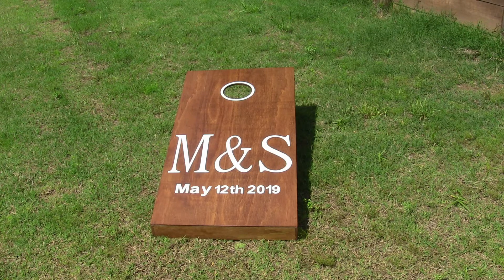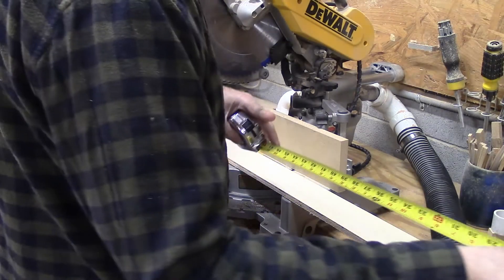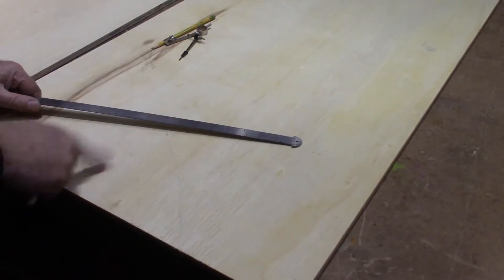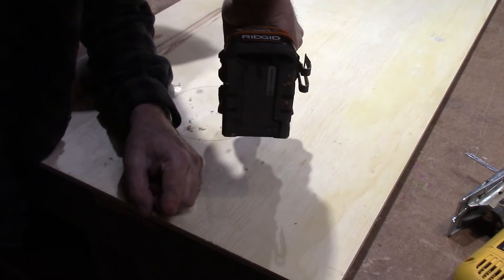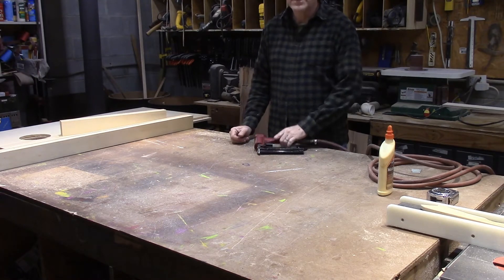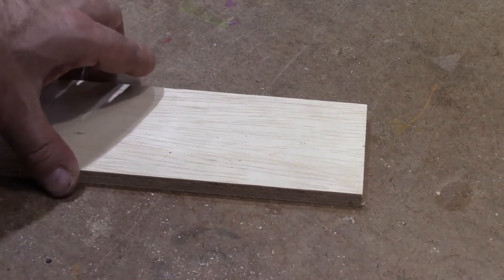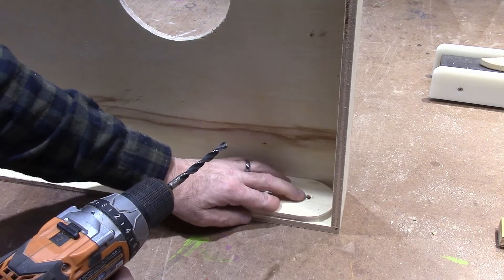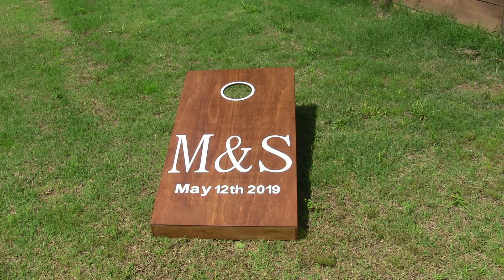Making a Couple of Corn Hole Boards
Making a couple of corn hole boards for my niece.